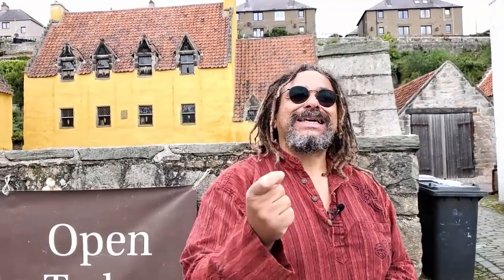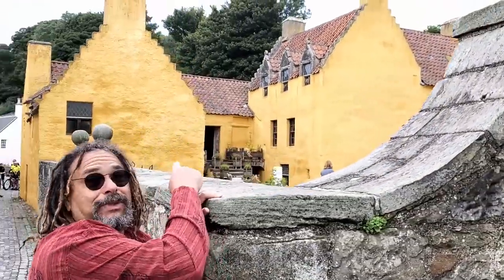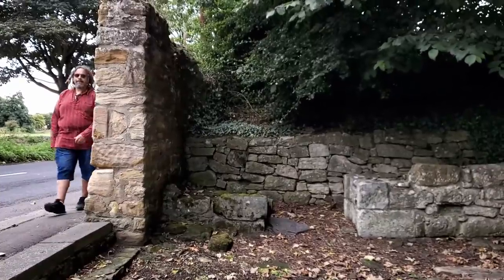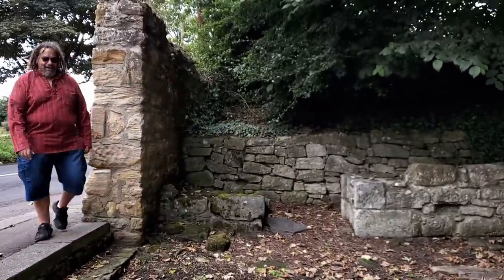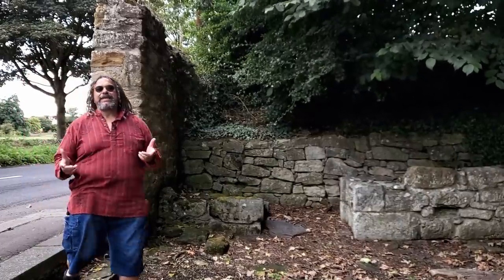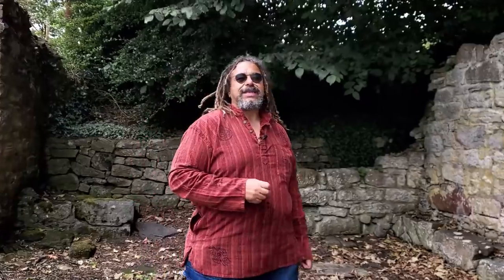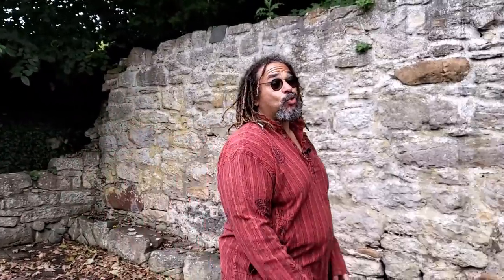Culross... Village of Outlander, Black Diamonds and a Patron Saint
The historic village of Culross is famed as a Scottish Outlander location set, but what other history lies behind the 17th Century Fife Village?

Jamie and Claire knew it as Cranesmuir in Outlander Series 1. It has been used as other locations in other Outlander series. But it's also home to Glasgow's patron Saint

Scotland History Tours is here for people who want to learn about Scottish history and get ideas for Scottish history tours. I try to make videos which tell you tales from Scotland's past and give you information about key dates in Scottish history and historical places to visit in Scotland. Not all videos are tales from Scotland's history, some of them are about men from Scotland's past or women from Scotland's past. Basically the people who made Scotland. From April 2020 onward I've tried to give ideas for historic days out in Scotland. Essentially these are days out in Scotland for adults who are interested in historical places to visit in Scotland.

As a Scottish history tour guide people ask: Help me plan a Scottish holiday, or help me plan a Scottish vacation if your from the US. So I've tried to give a bit of history, but some places of interest in Scotland as well.